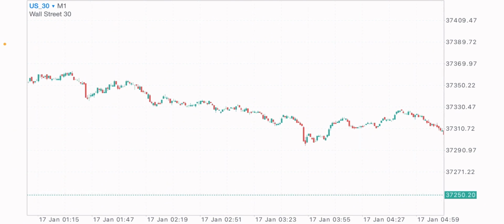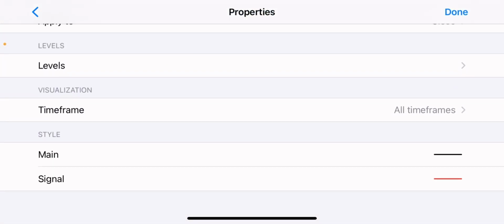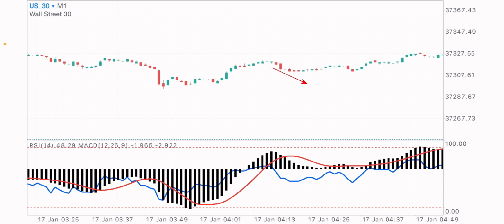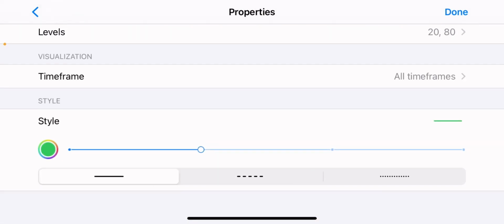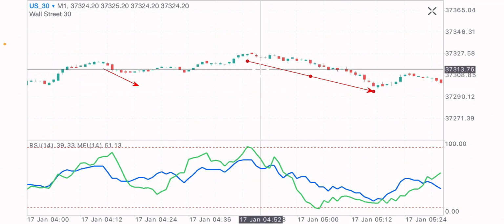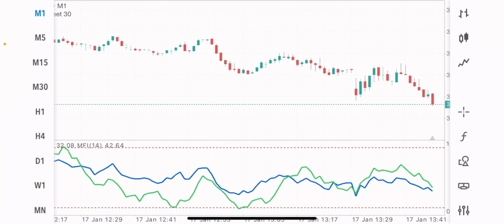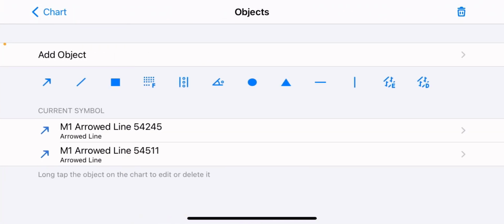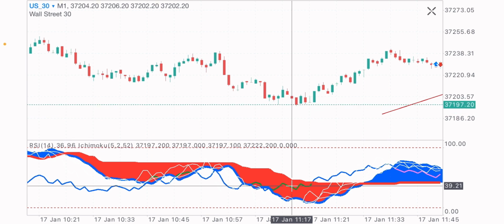How to trade US30 with 4 best indicators to make profits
In this video tutorial, i discussed about how to trade US30 using 4 best indicators to analyze the market, to see price movements and be able to place a good entry for either a buy or sell position in the market.
I talked about the 4 indicators and how to use them trade successfully and make profits.